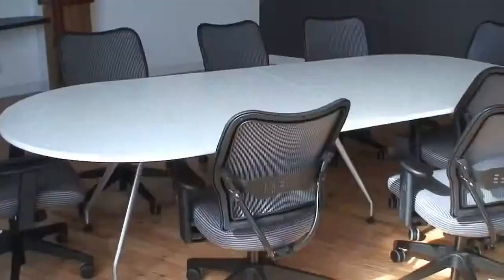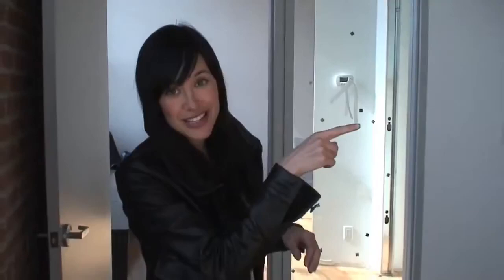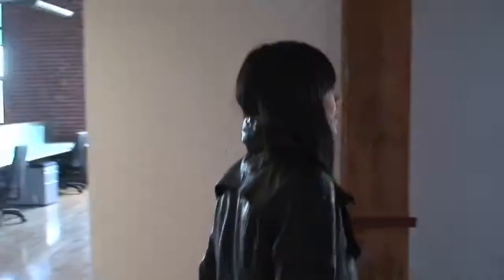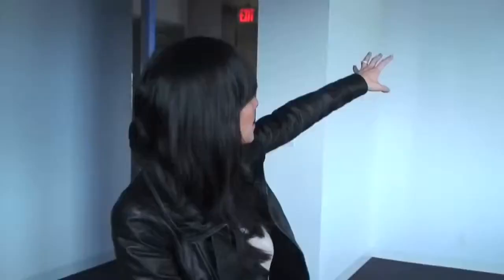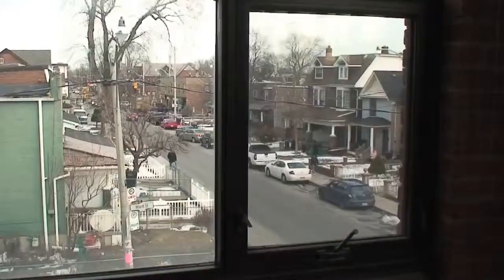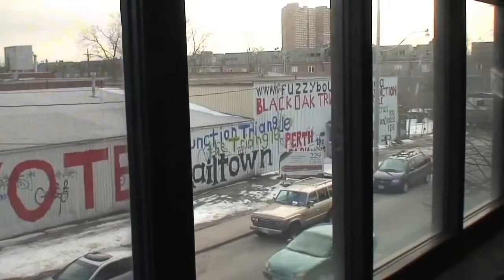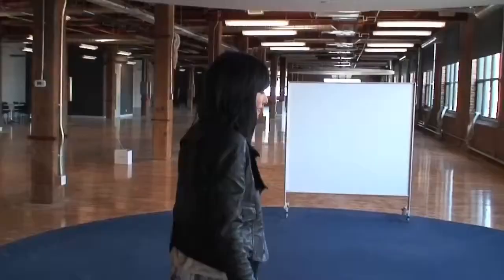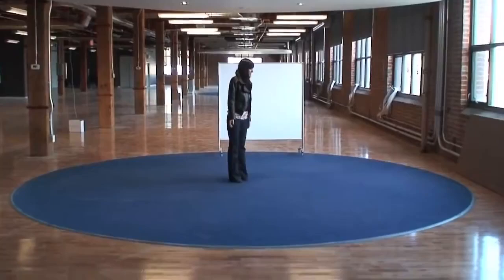Ubisoft Toronto's Employee#1 Studio Tour with Jade Raymond